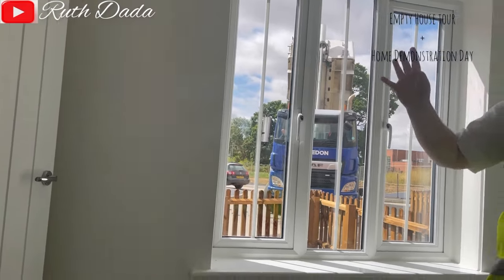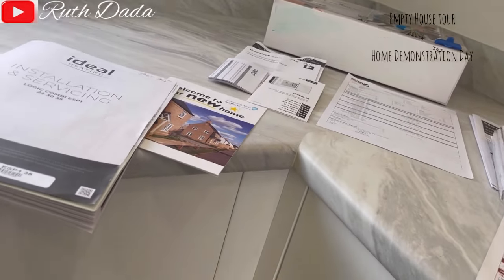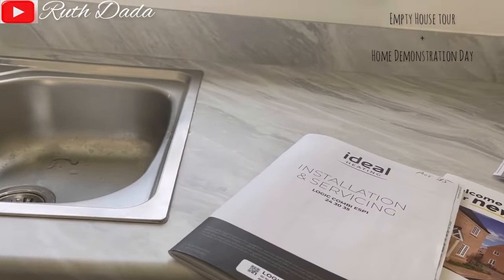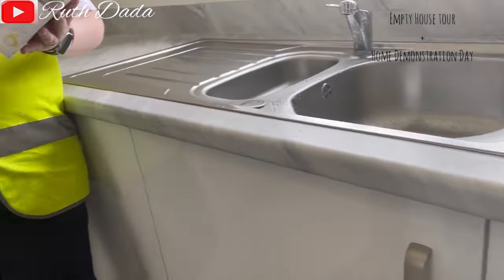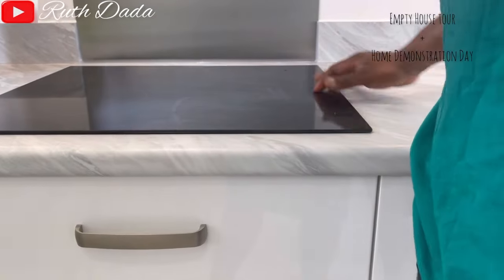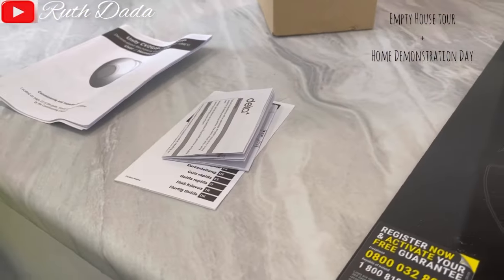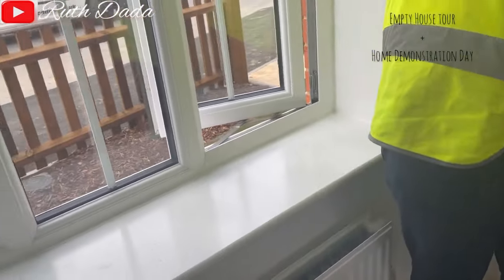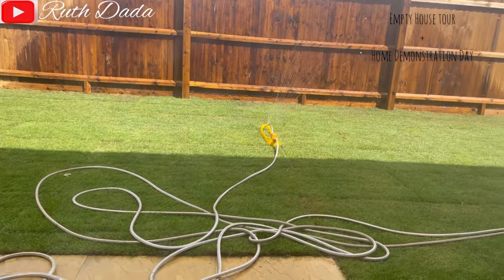Home Demonstration Day +Empty House Tour of a 3 Bedroom Detached House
Today we had our home demonstration with Rachel .A home Demonstration day is the day you get to know everything in your property where it is located and how you need to use them especially most of the appliances that has been installed .

Musician : Phillip E Morris